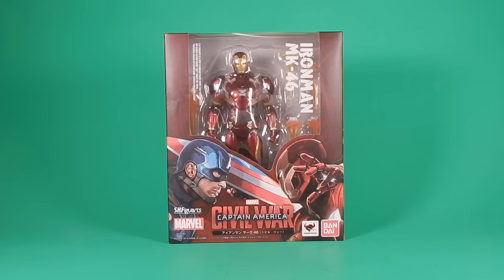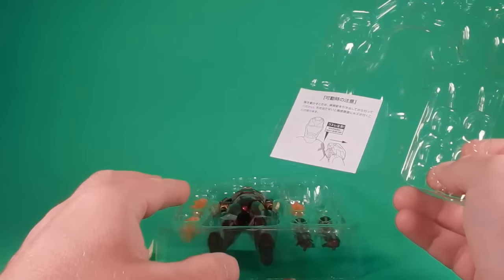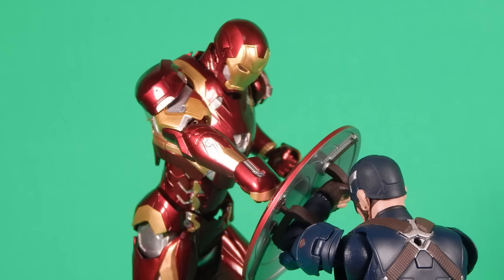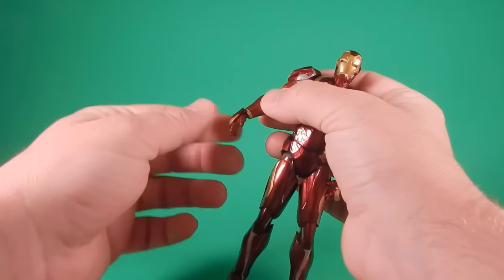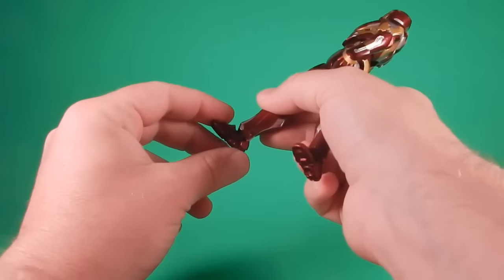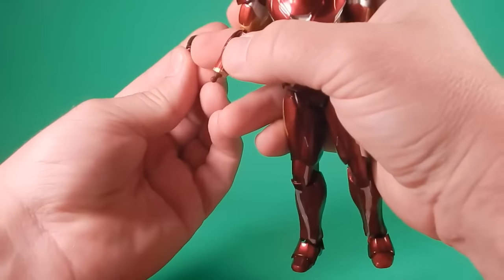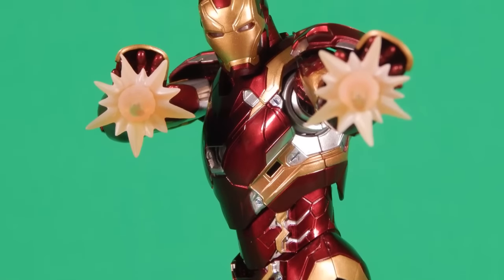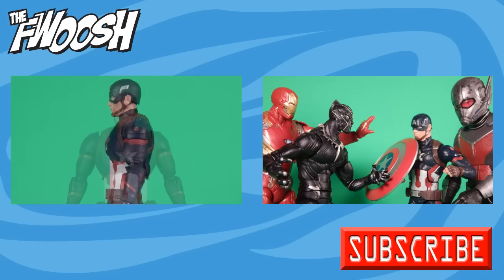Bandai S.H. Figuarts Iron Man Mark 46 Captain America: Civil War Review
I knew after getting the Bandai S.H. Figuarts Captain Americe from Civil War and loving it that Iron Man Mark 46 would blow my mind. And it does, for the most part. Just a few small hang-ups, but when you collect action figures you get used to small missteps. Still though, sooooo good.